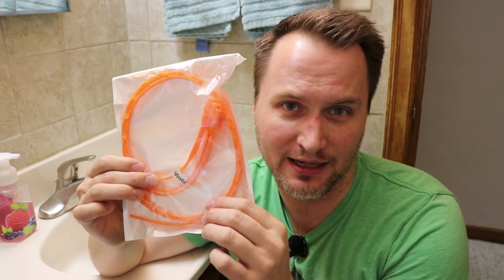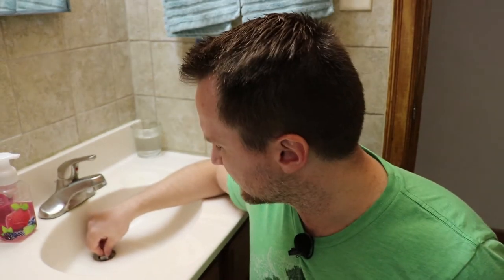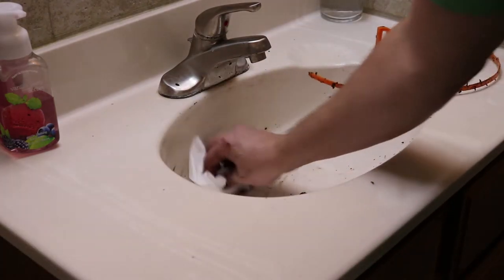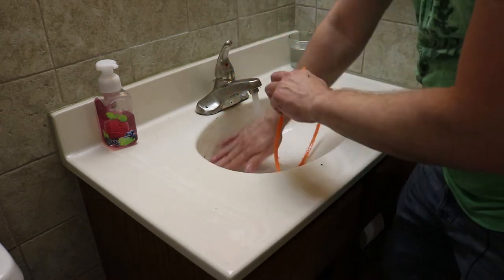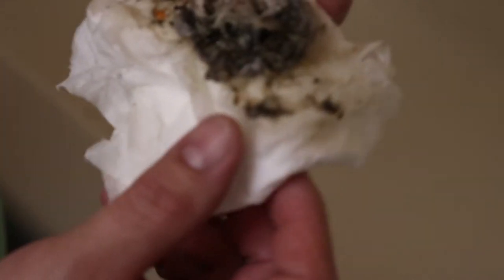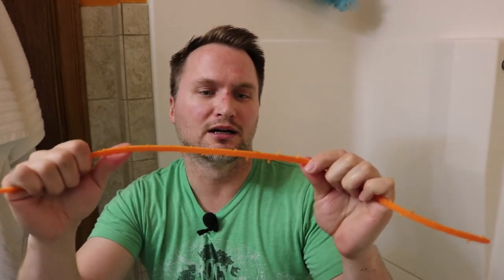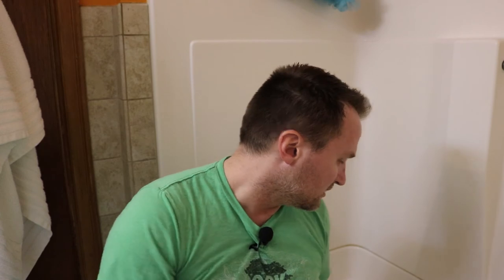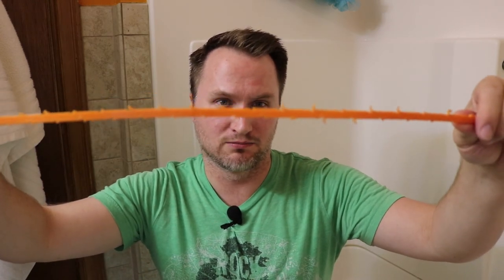Vastar 3 Pack 23.6 Inch Drain Snakes Hair Clog Remover Cleaning Tool Video Review Bing Err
3 pack

5 pack WAY better deal

Vastar 3 Pack 23.6 Inch Drain Snakes Hair Clog Remover Cleaning Tool. Deal of the Day on Amazon. Video Review

    Category
        Travel & Events
    License